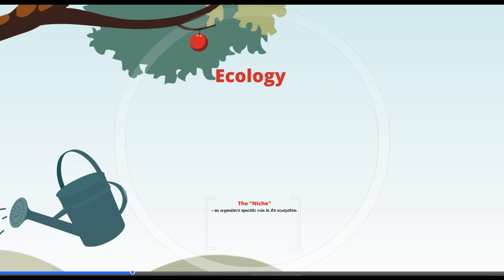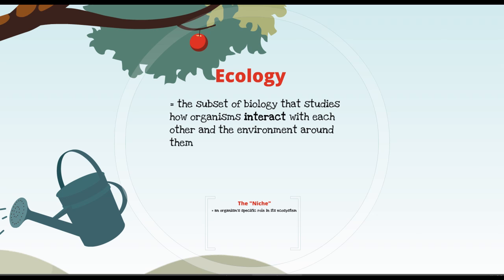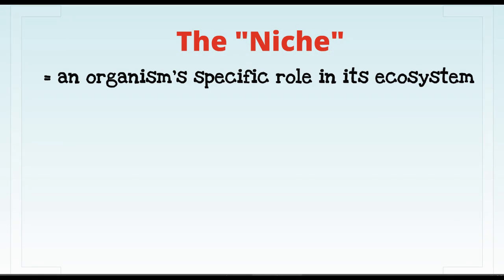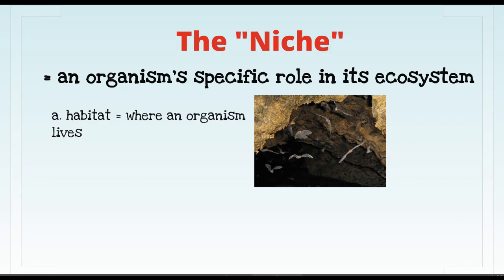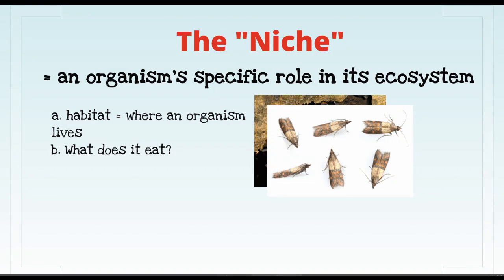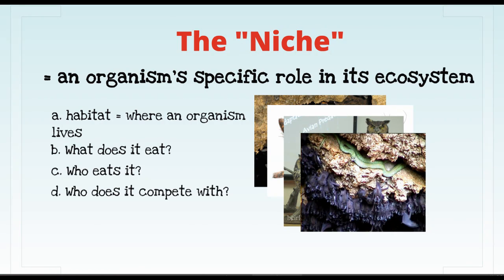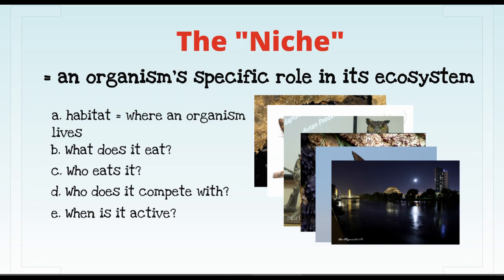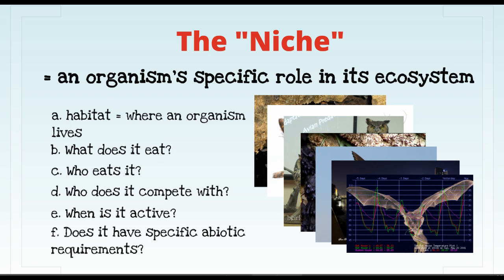Ecosystems and Ecology Lecture Part 2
Ecology Lecture Part 2 Ramones